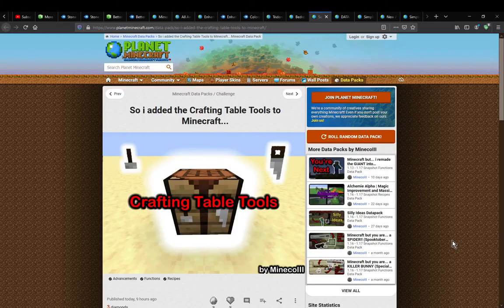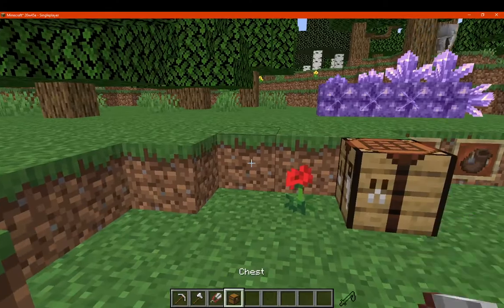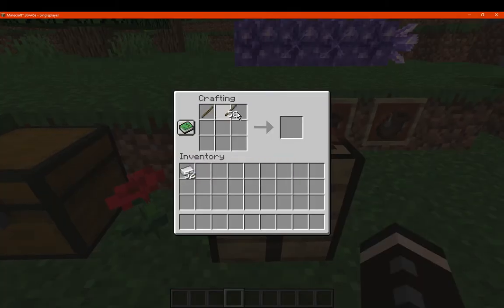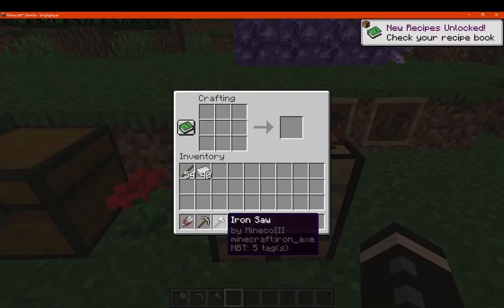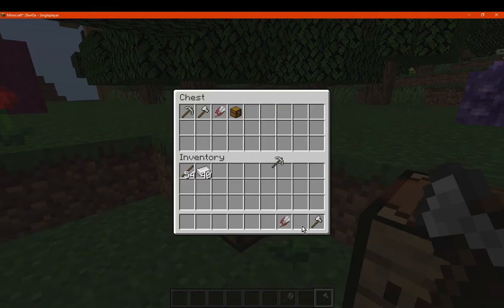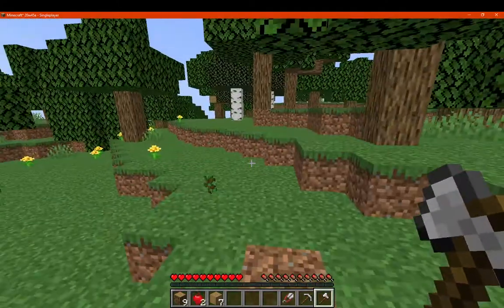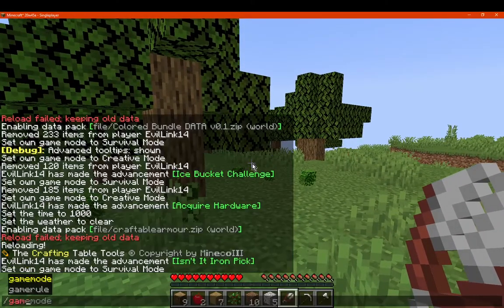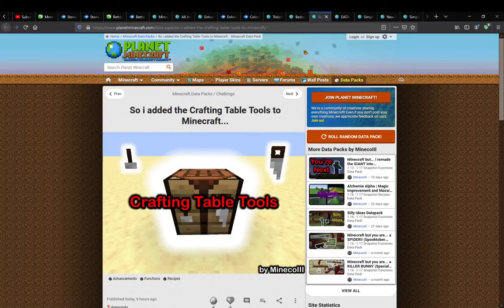So I Added Crafting Table Tools To MC 1.13 to 20w45a (1.17 Snapshot) Datapack Overview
A datapack that adds a Hammer, Saw and Clamp.